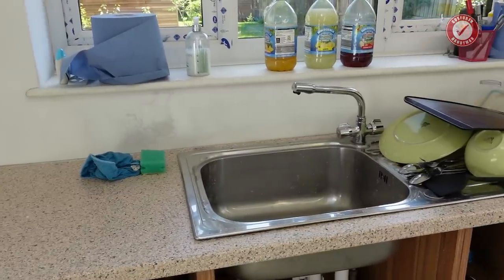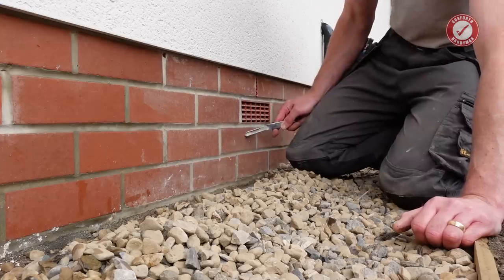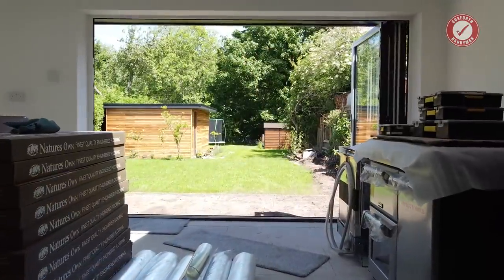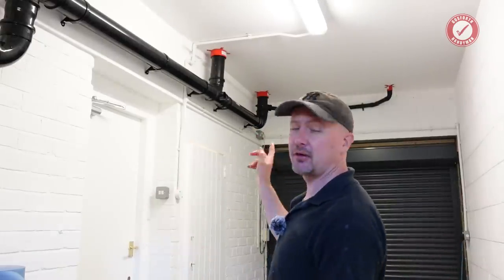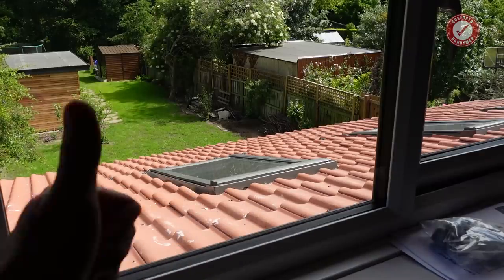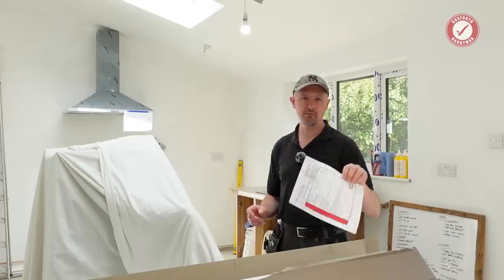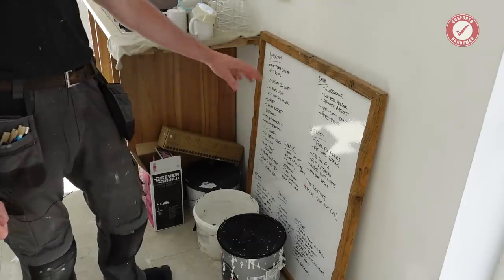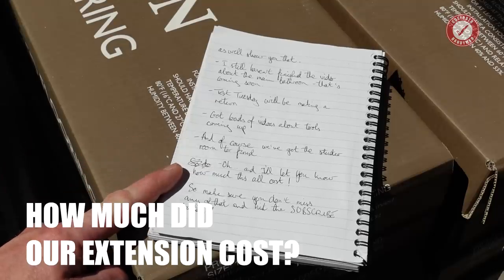Our extension is almost finished - did we get building regs sign-off??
Welcome to the final part of our self build extension series! After all our hard work it's time for the final inspection from building control. In this video we'll take a look at what a building regulations inspection looks like. Will we get our project signed off??